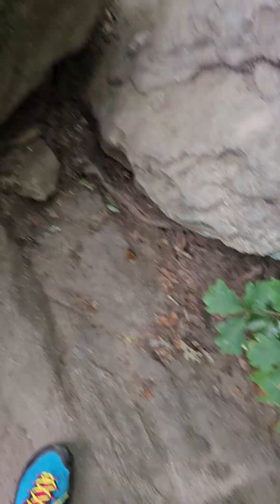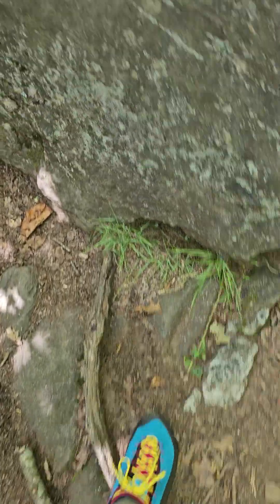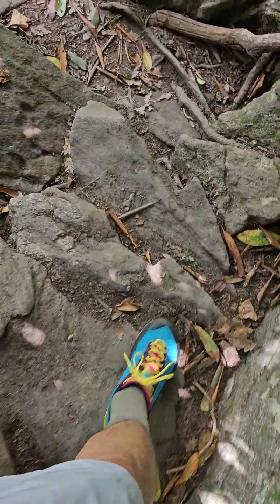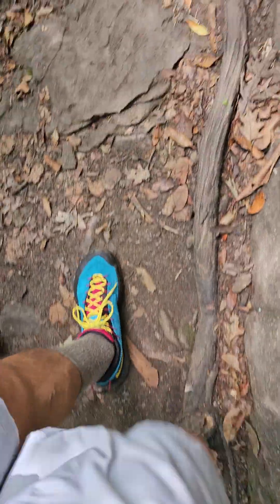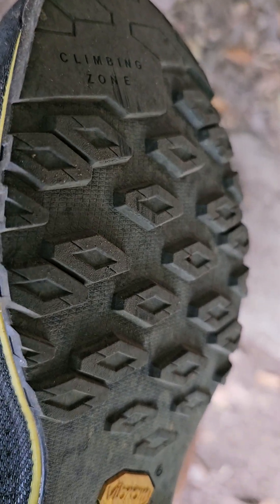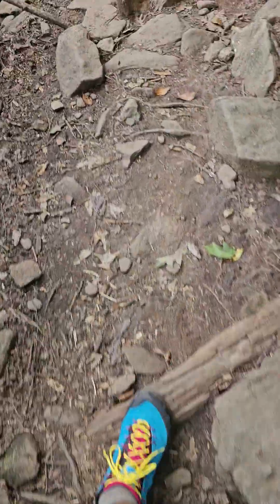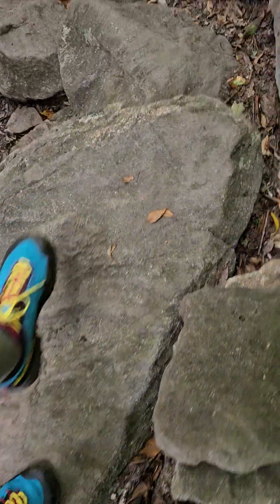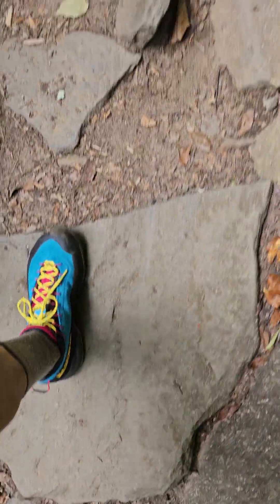Comfort & Stability: La Sportiva TX4R on the Appalachian Trail, Blood Mountain, Georgia USA